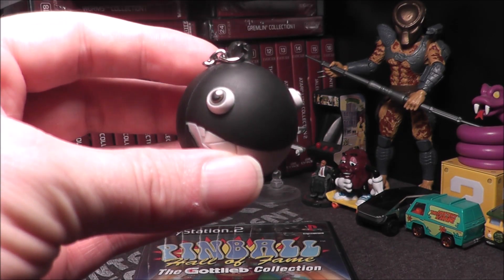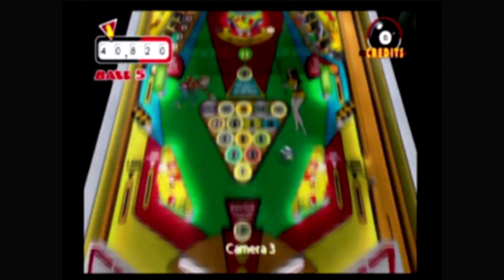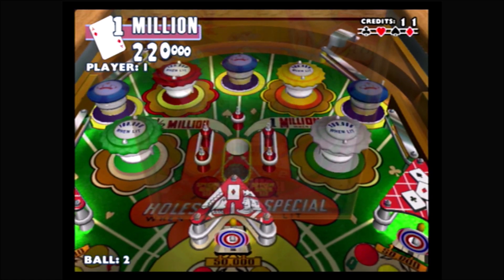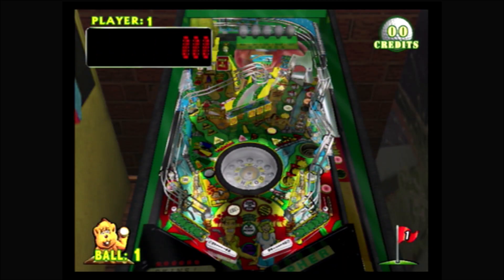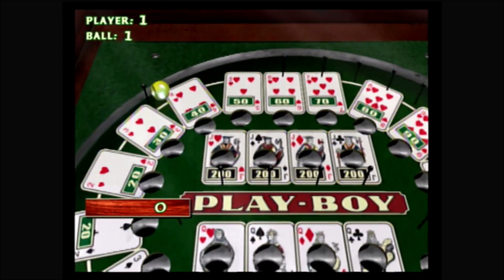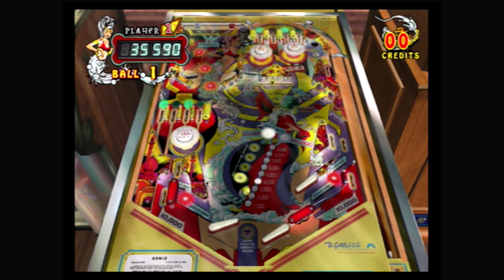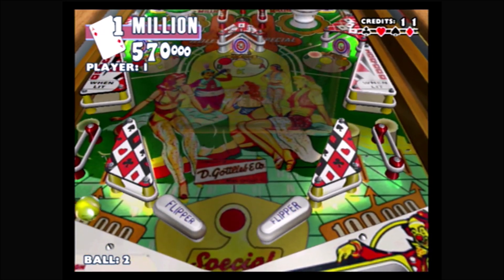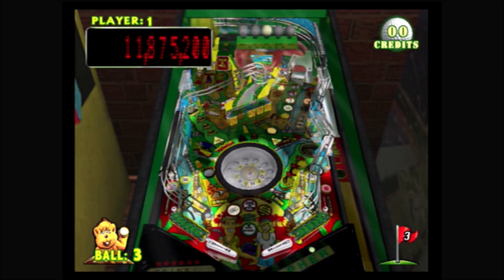Pinball Hall of Fame The Gottlieb Collection PS2 Review The No Swear Gamer Ep 749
Today’s PS2 game review covers Pinball Hall of Fame The Gottlieb Collection by Crave. It contains 7 tables: Ace High, Central Park, Big Shot, Genie, Black Hole, Victory & Tee’d Off.